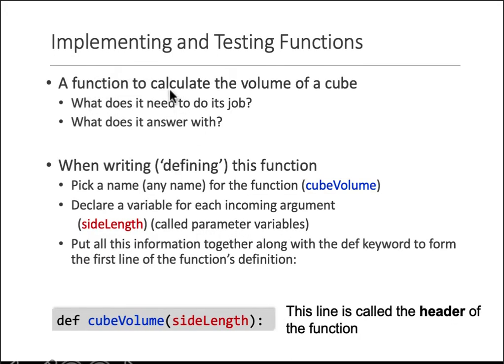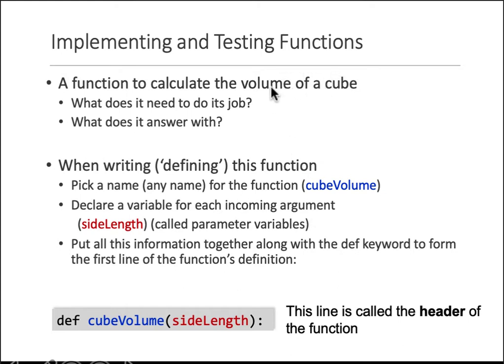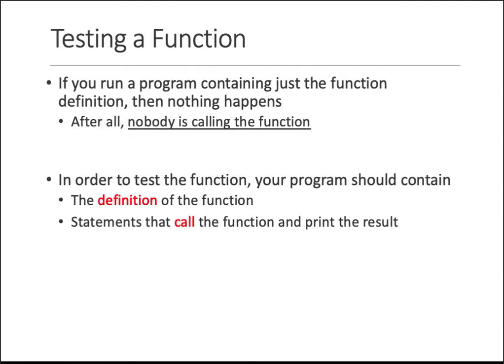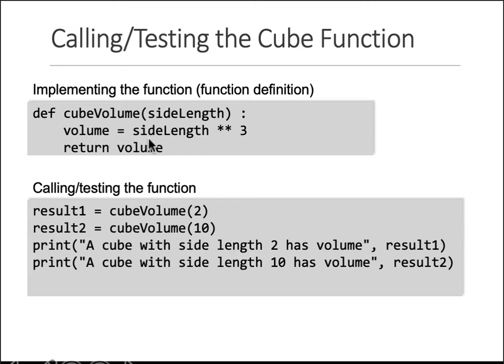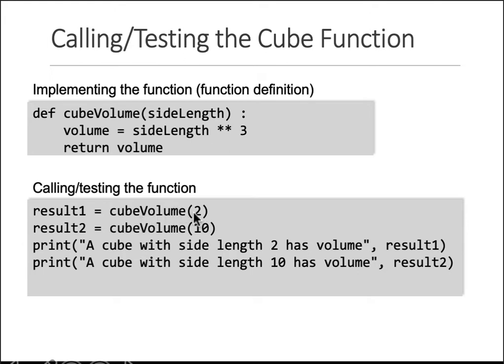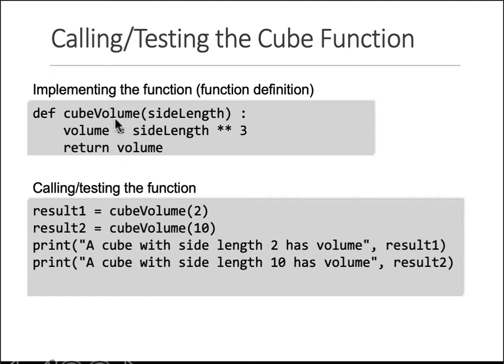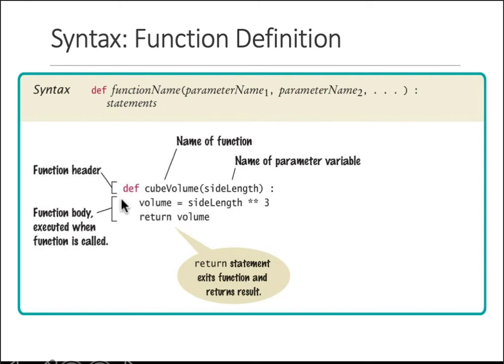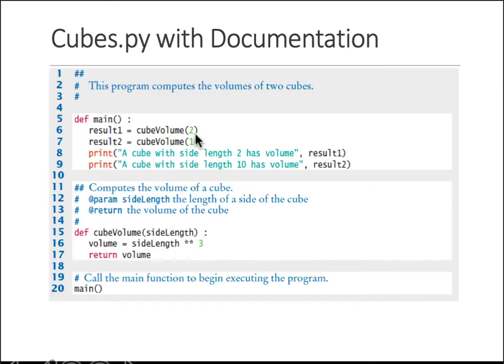423 523 Func b Arguments